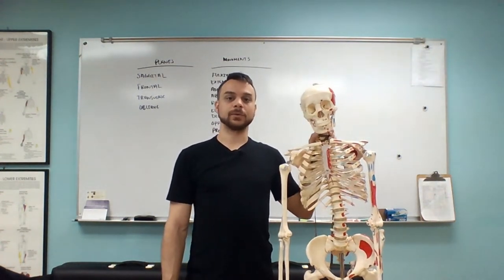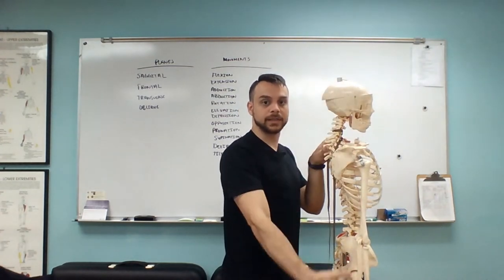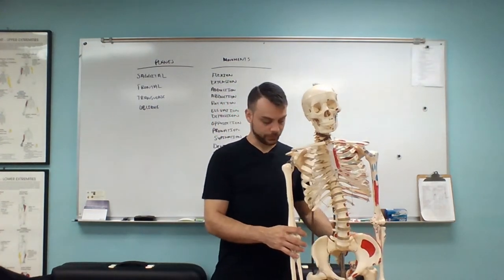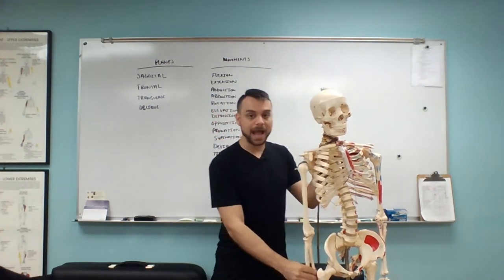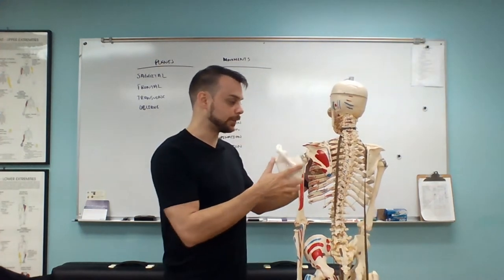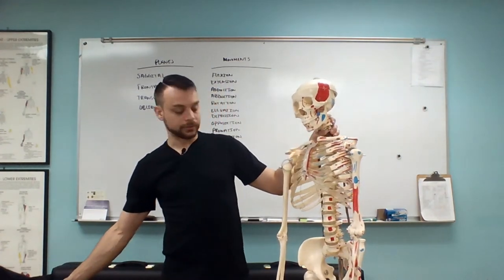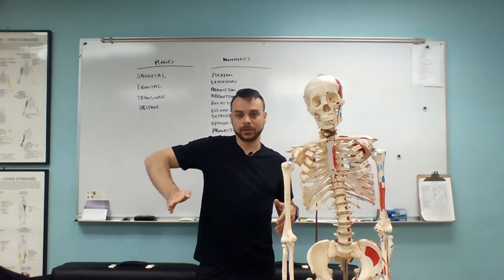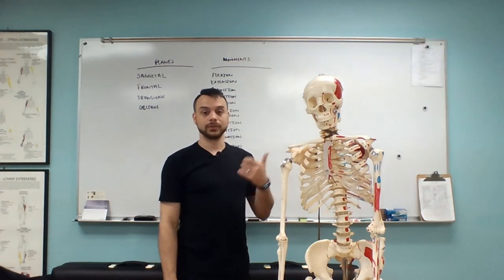Massage Basics Movement and Planes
Introduction to joint movements and the planes of the body